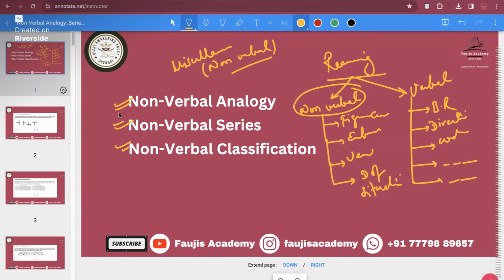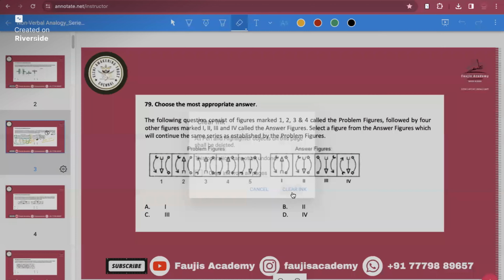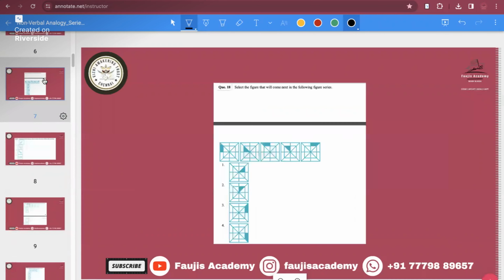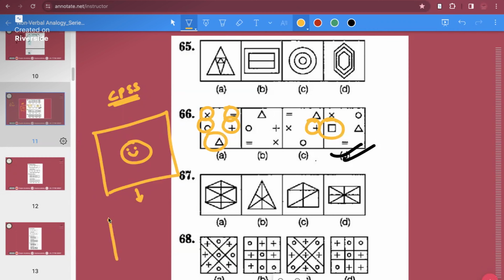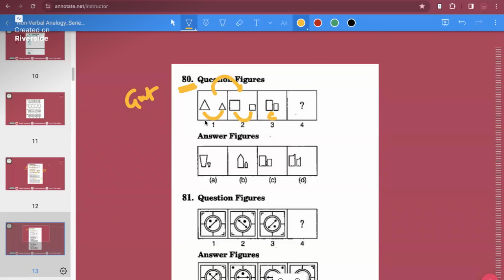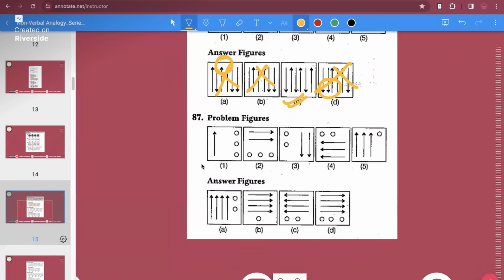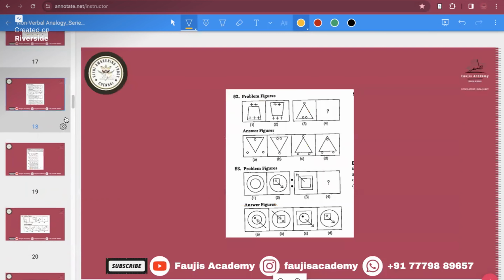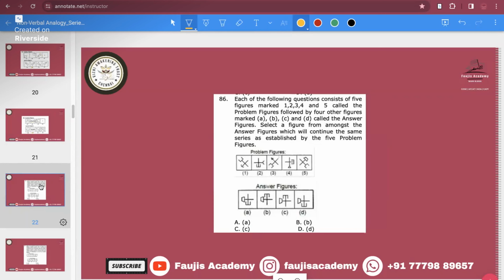Prepare for AFCAT 01/24 Exam|Reasoning & Military Aptitude|Figure Completion Classification Analogy1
Jai Hind!